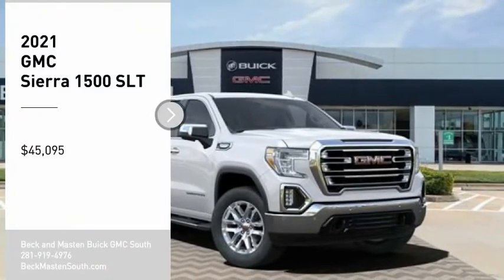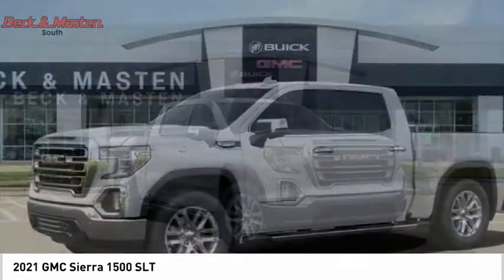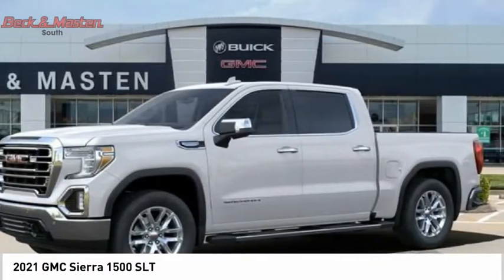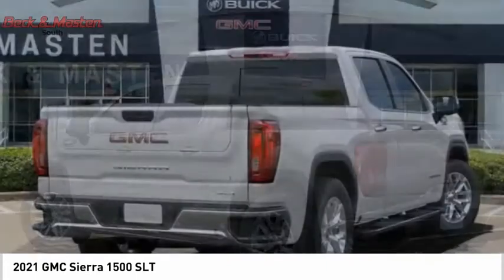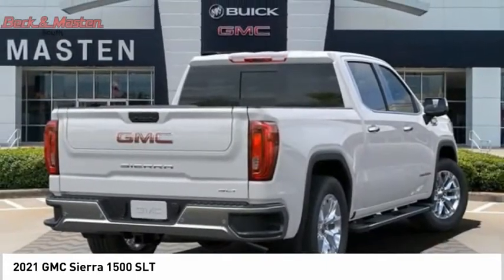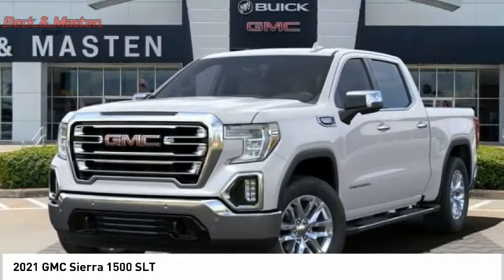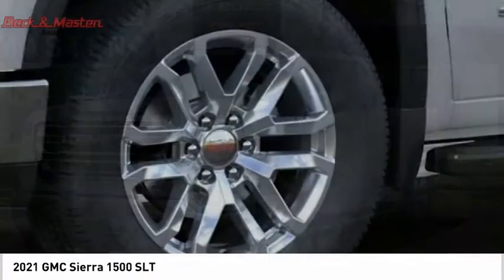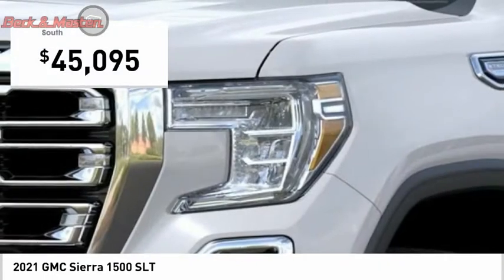2021 GMC Sierra 1500 G188718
2021 GMC Sierra 1500 SLT

This WHT FRST TRCOAT 2021 GMC Sierra 1500 SLT might be just the crew cab for you.  It comes with a 8 Cylinder engine.  We're offering a great deal on this one at $45,095.  The exterior is a beautiful wht frst trcoat.  Call today to test it out!